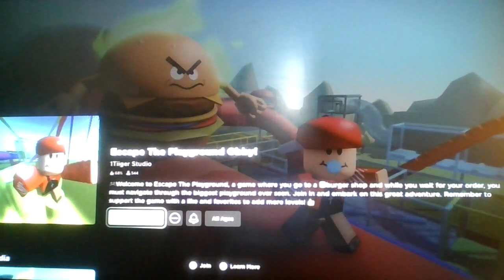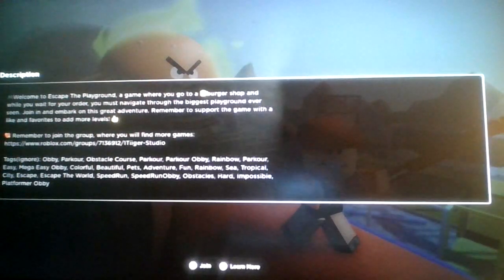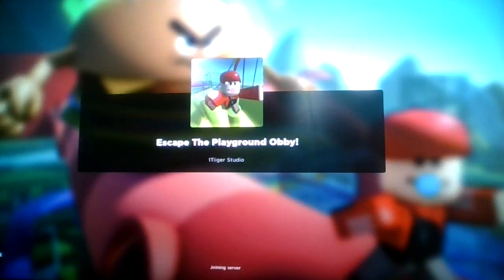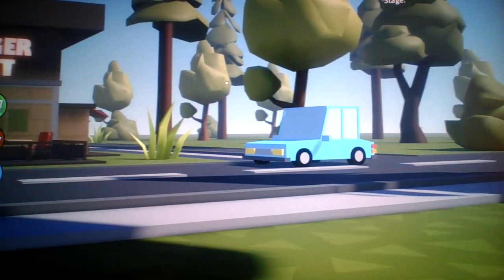Roblox Escape The Playground Obby!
Imagine playing at a normal playground, but then all of a sudden, a big a## cheeseburger is chasing you down like a bounty hunter...